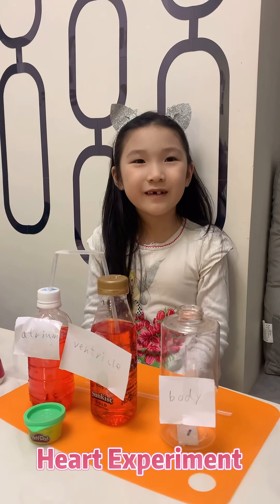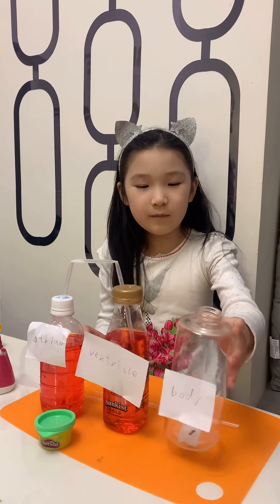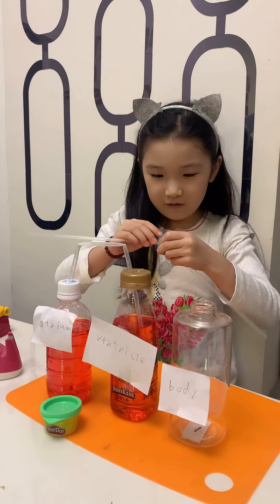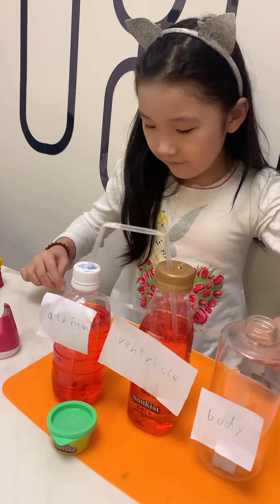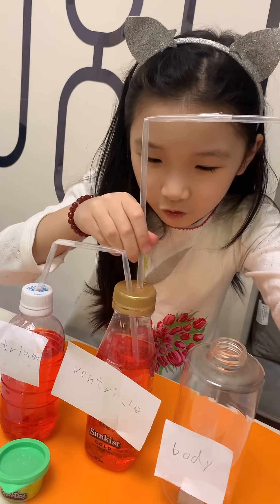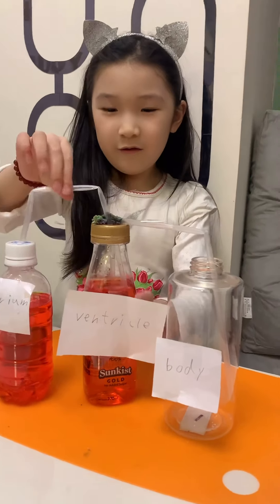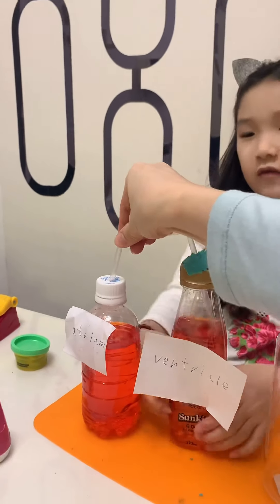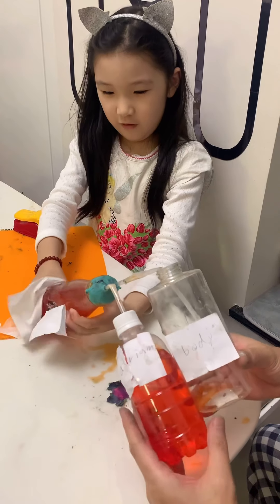Experiment of The Heart